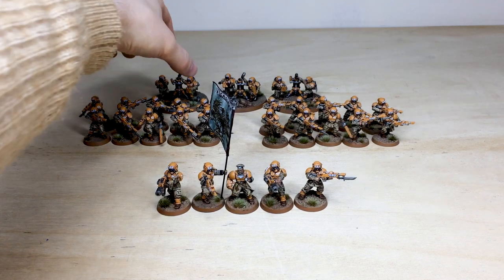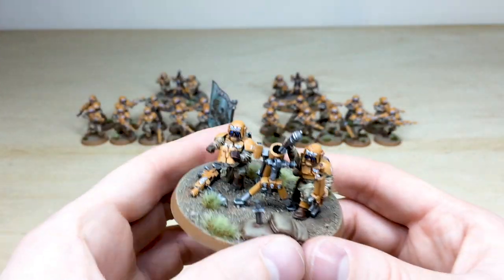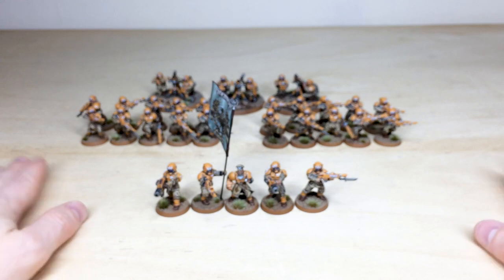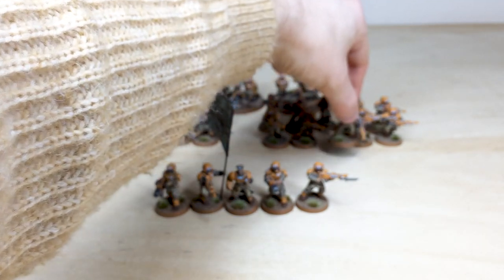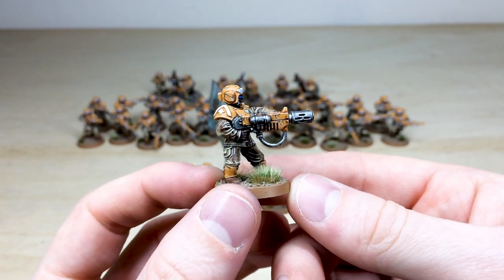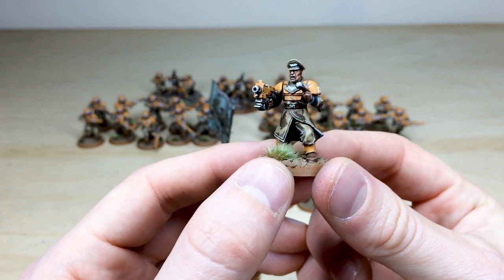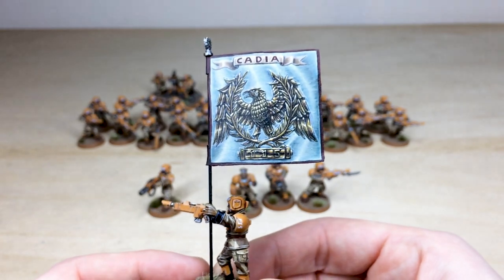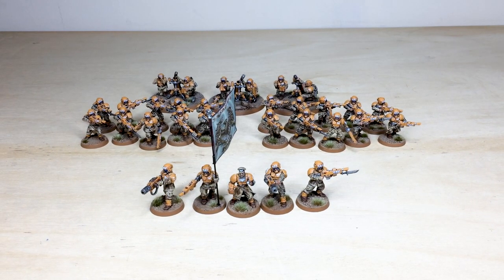PAINTING SHOWCASE Astra Militarum Warhammer 40k Army Custom Regiment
For our showcase today we have this great custom Astra Militarum Army regiment for Warhammer 40k, including a custom Cadian Commander completed to our Silver painting level, a Cadian Standard Bearer, 22 Cadian Guardsmen and 3 Mortar Teams completed to our Bronze painting level.

Thanks for joining us and we'll see you tomorrow for a FREE tutorial!

00:00 INTRO
00:28 OVERVIEW
00:55 CADIAN HEAVY WEAPONS TEAMS
02:00 CADIAN SHOCK TROOPS
03:11 CADIAN COMMAND SQUAD
04:18 FREEHAND BANNER
05:20 DISPLAY SHOWCASE
06:05 OUTRO